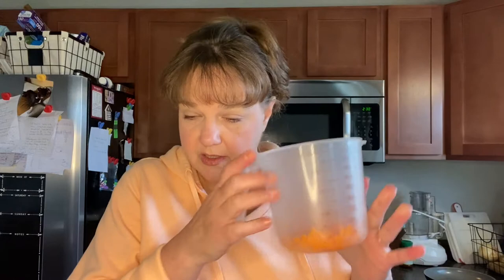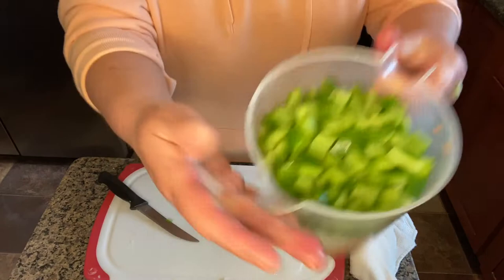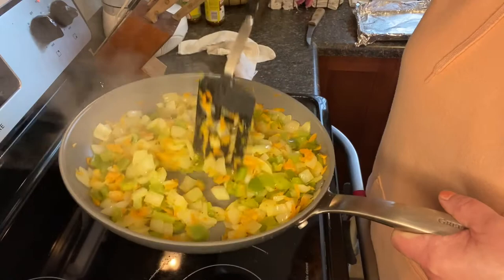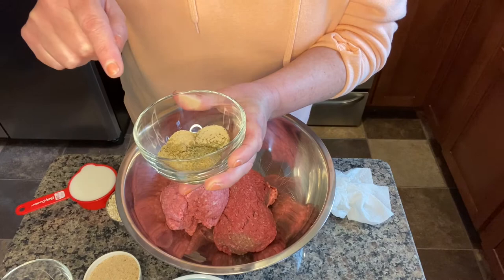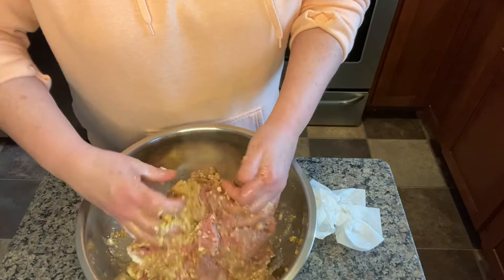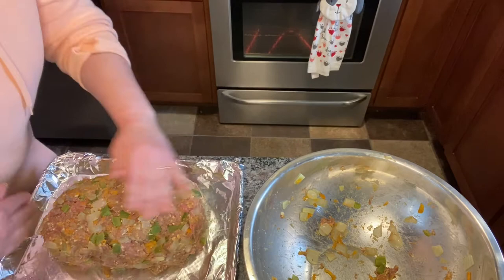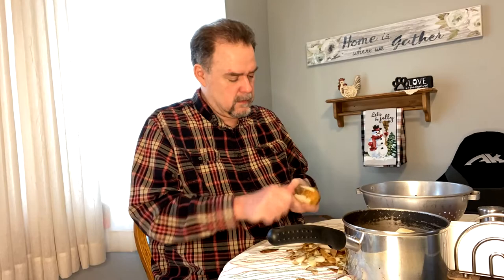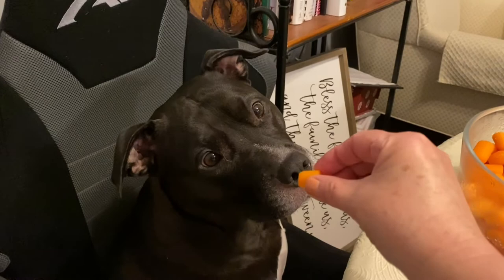Slice of Life: Comfort Food Meat Loaf Recipe [VLogmas # 10]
Mindy has combined the meatloaf recipes of our two houses and incorporated a few touches from other recipes across America to create her own recipe.  See how it turns out in this episode!